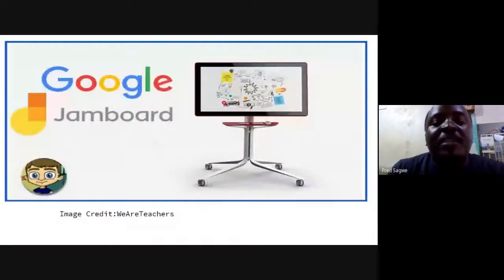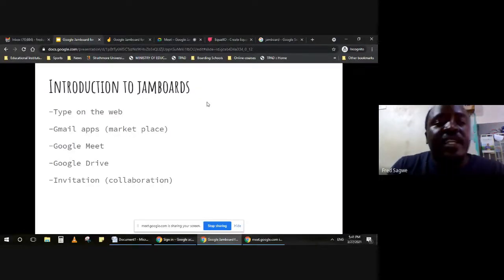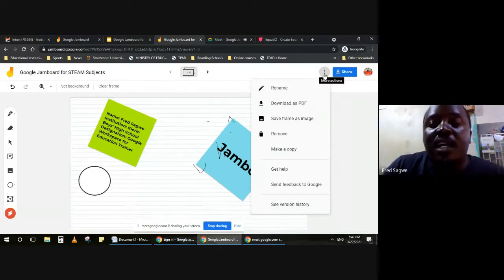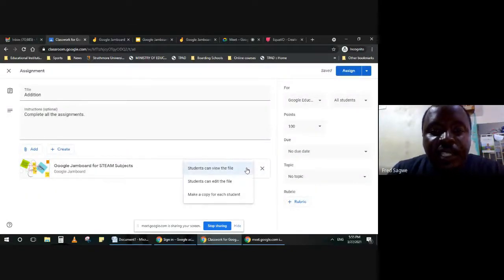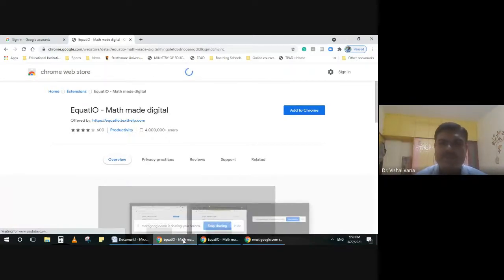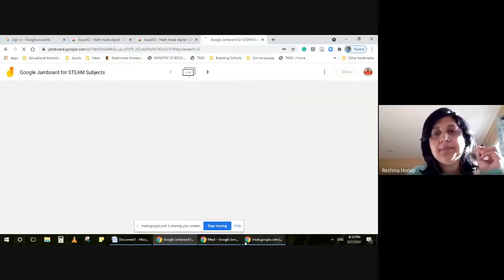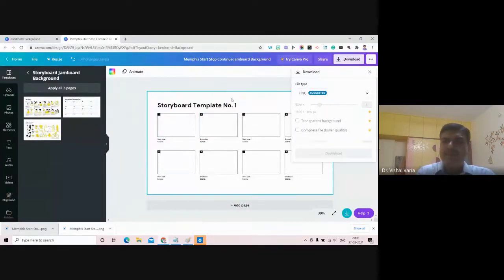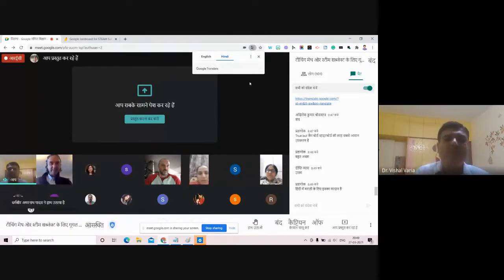Google Jamboard for Teaching Math & STEAM Subjects 2021 03 27 at 07 30 GMT 7